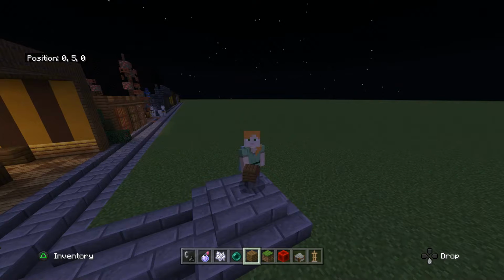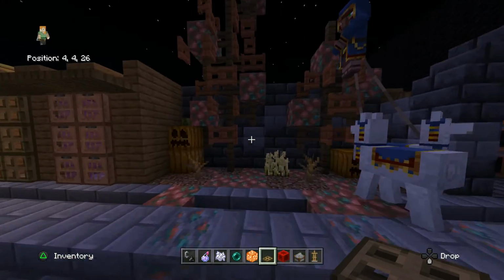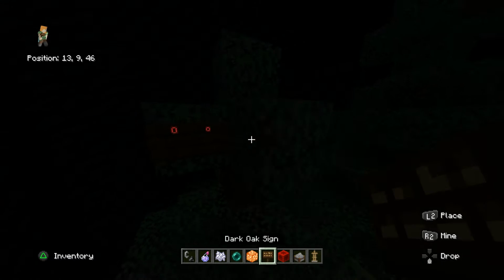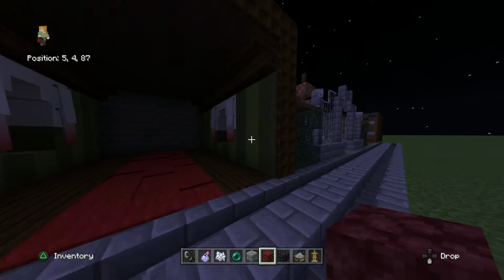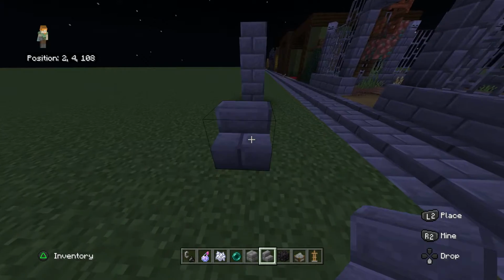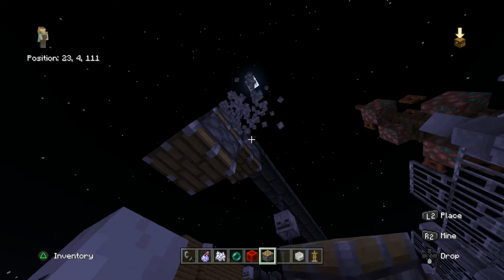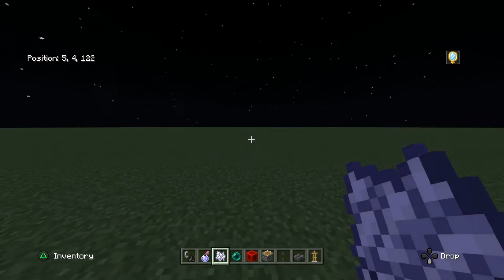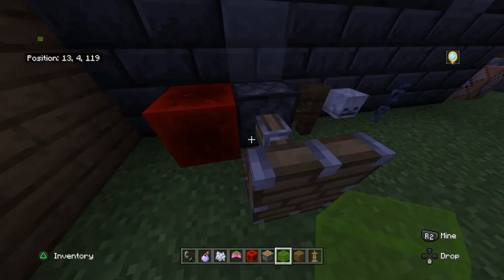10 Halloween Building Tips and Tricks in Minecraft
Yes I did forget to stop recording at the end.